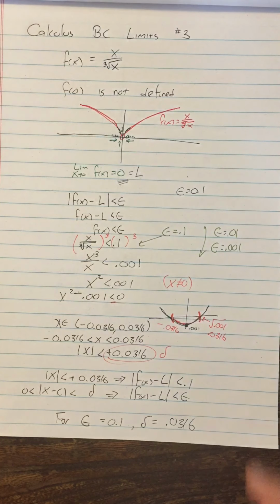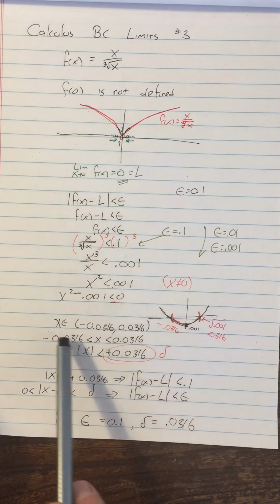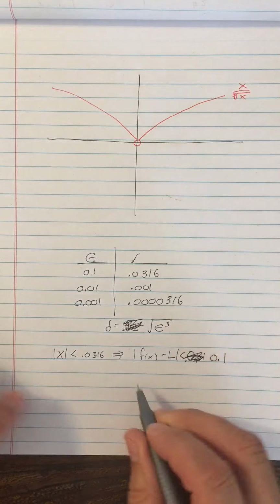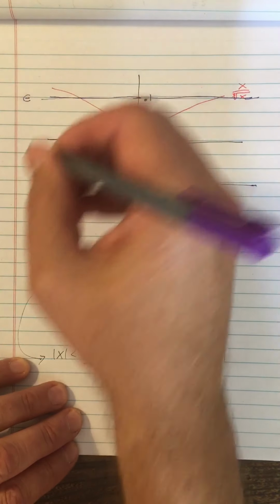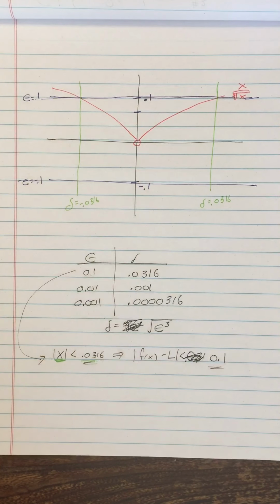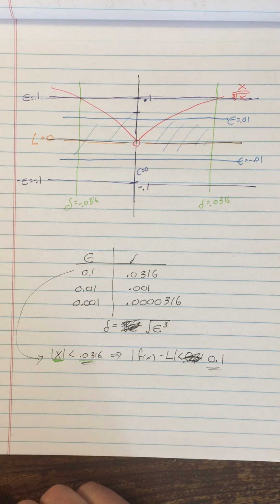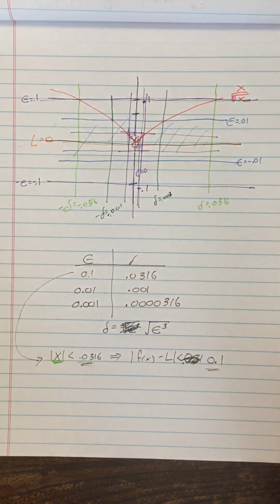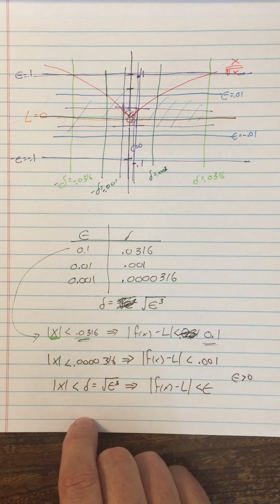Limits #3 Part 5